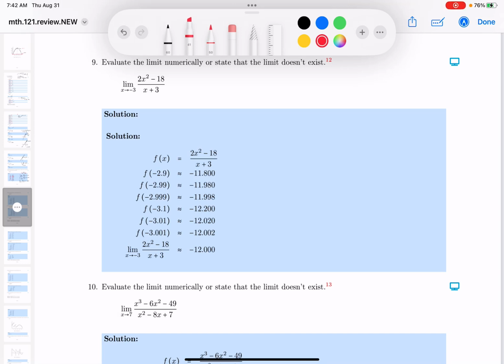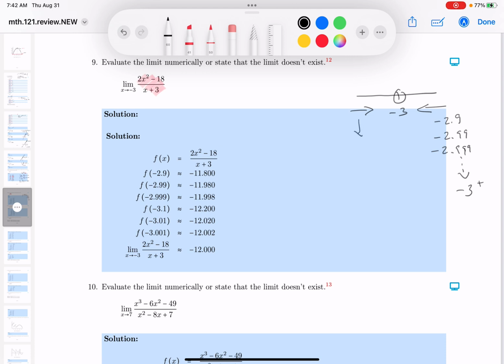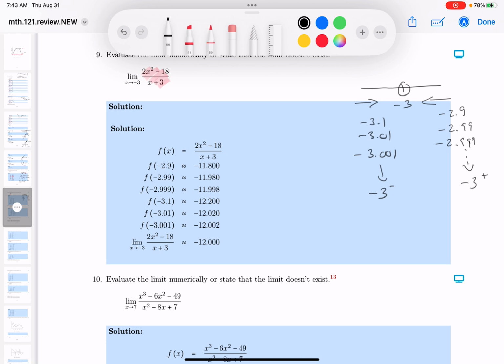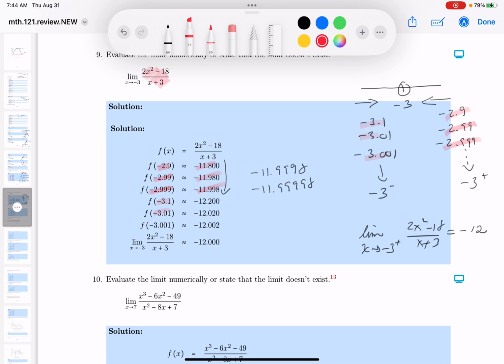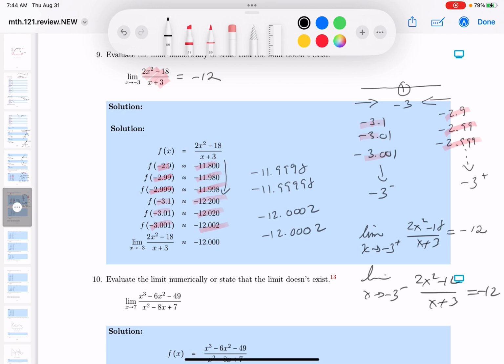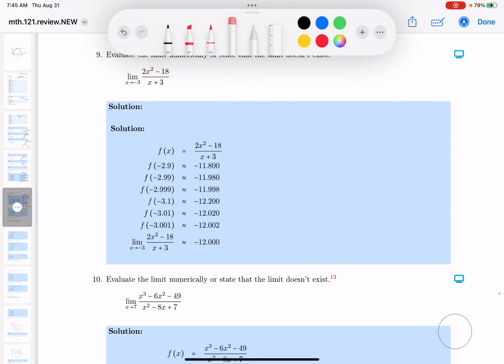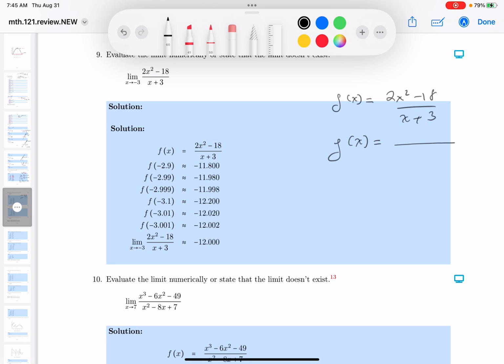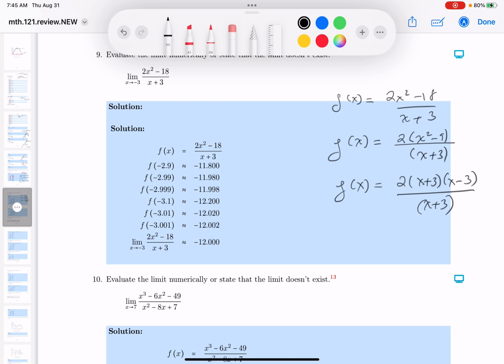mth 121 02 02 09